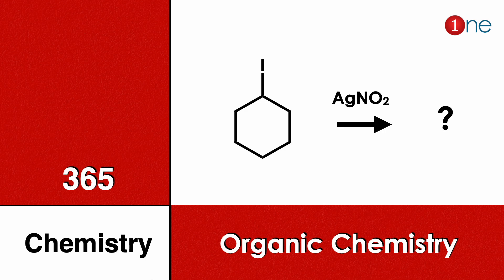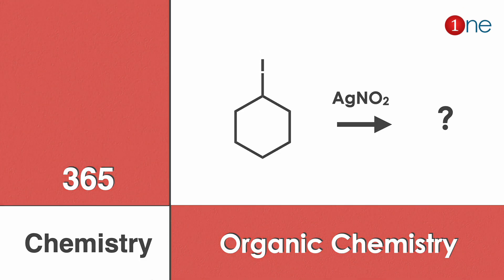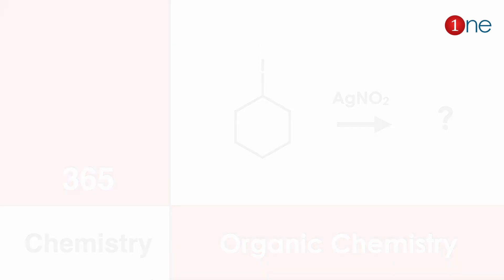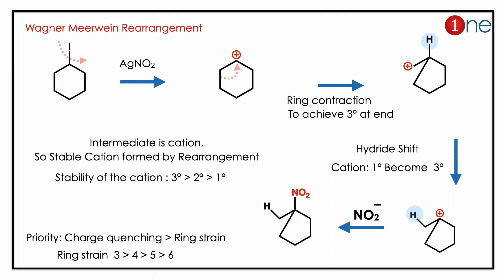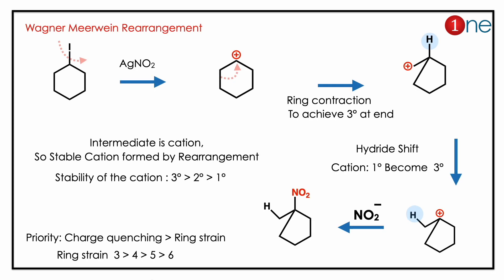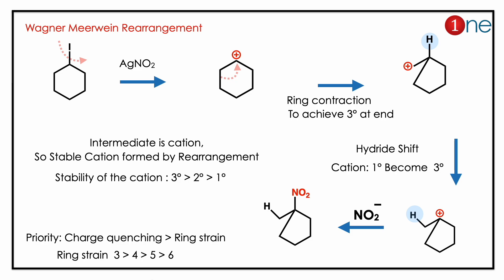Wagner Meerwein Rearrangement Reaction | Organic Chemistry | Problem | Question | Solved | Solution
Office Address
Dr. B. Ganesh Kumar,
1255, Third street, Asari Colony,

TRB Polytechnic previous Year questions